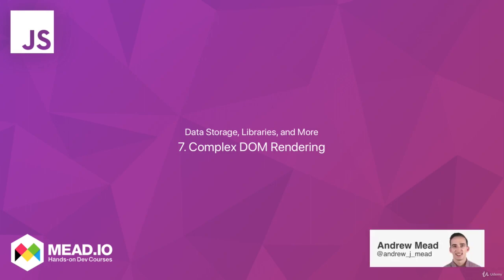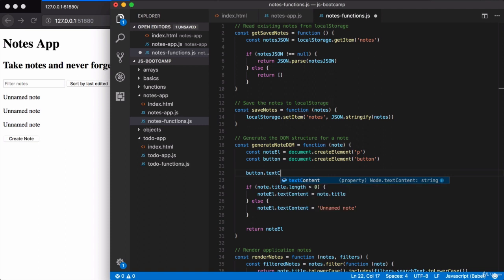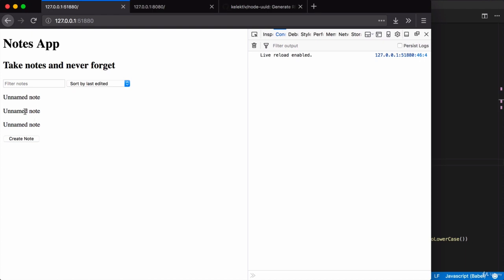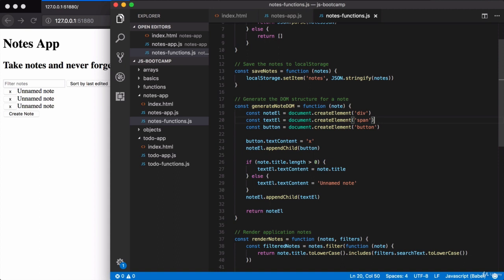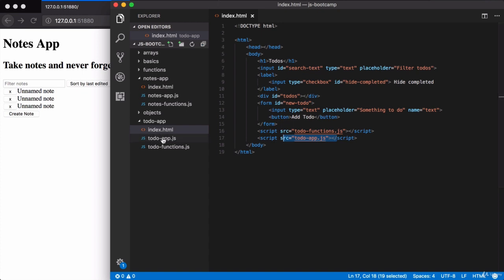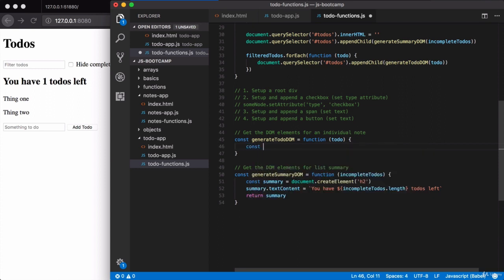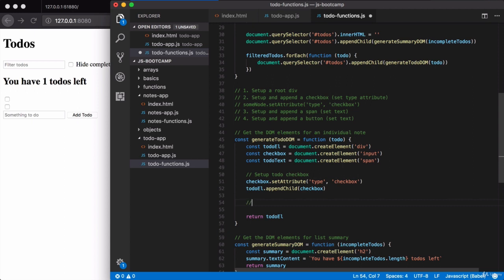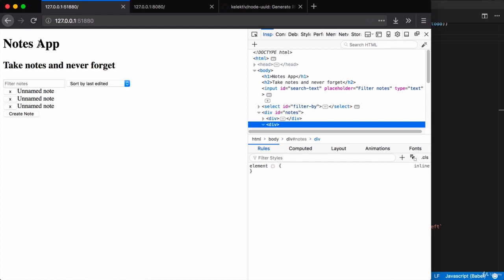8. Data Storage, Libraries, and More | 7 Complex DOM Rendering